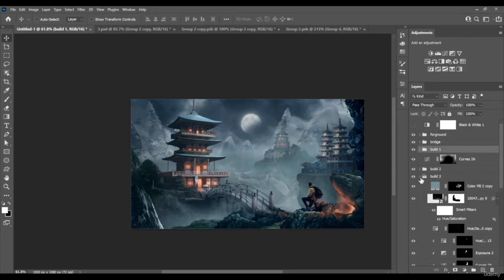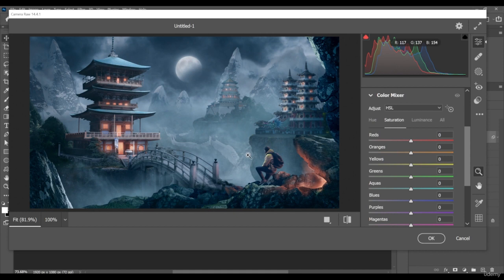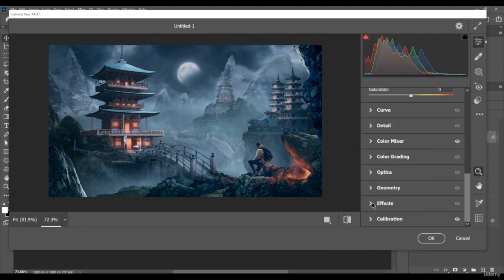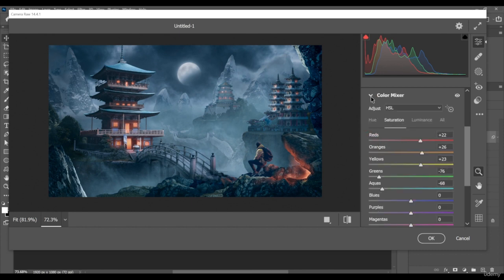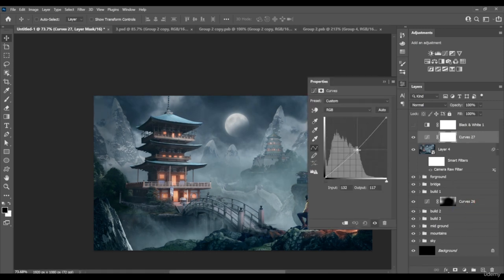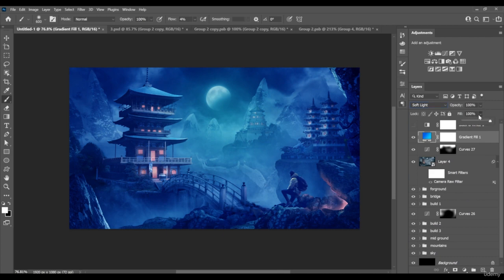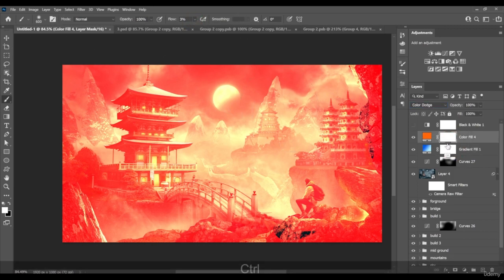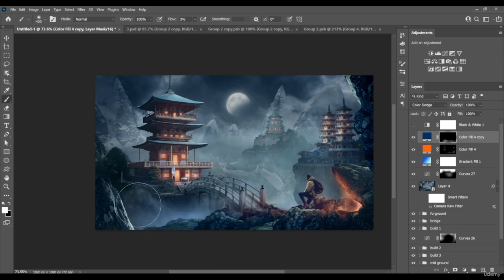Final color grading